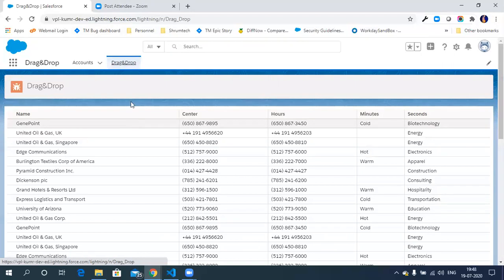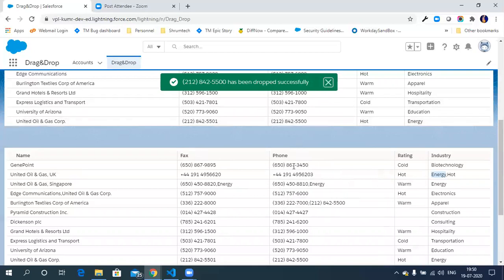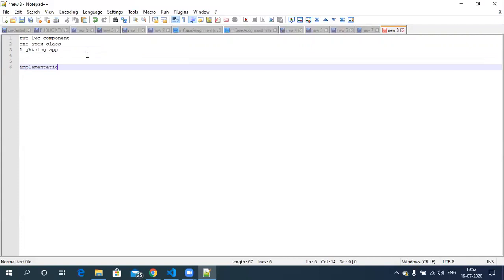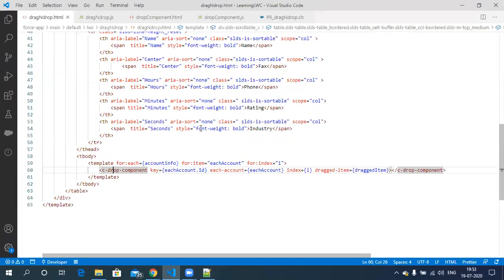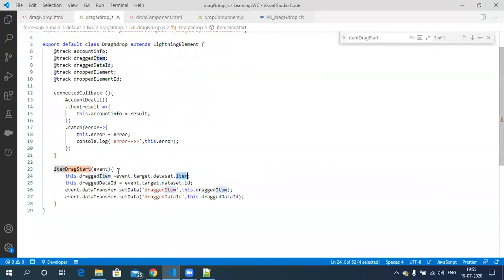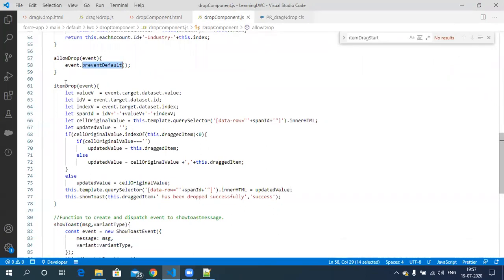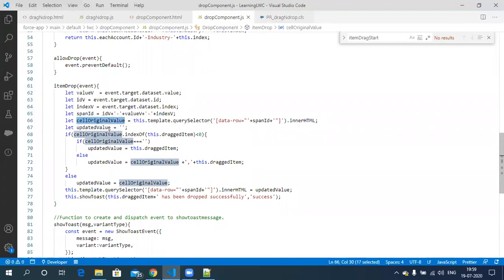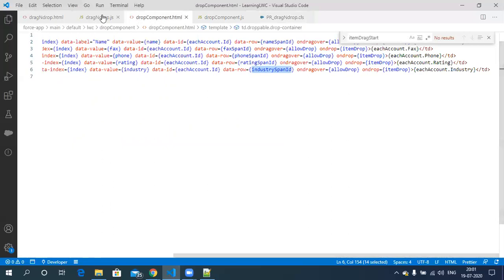Drag & Drop In Lightning Web Component Salesforce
This video is all about how to implement Drag and Drop functionality in LWC without using any third-party API.